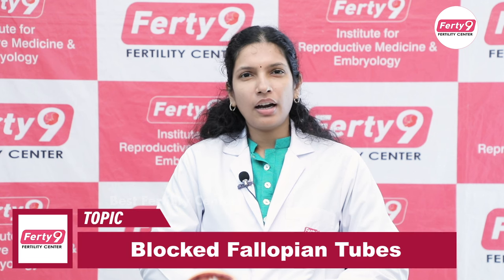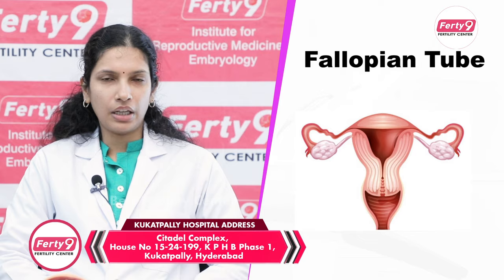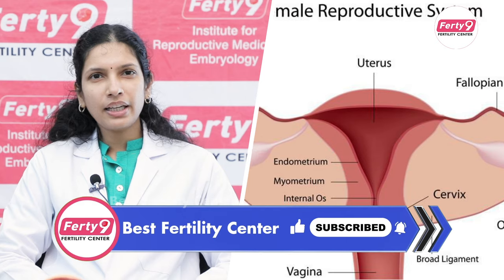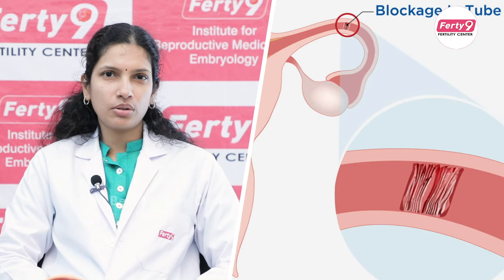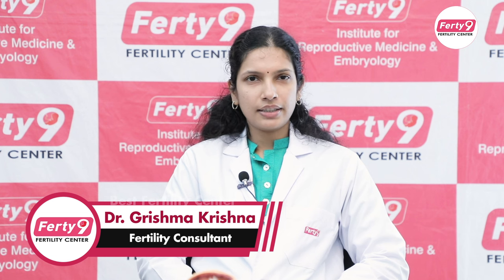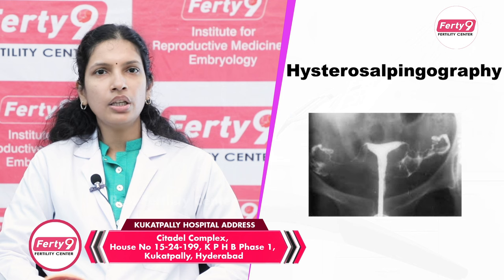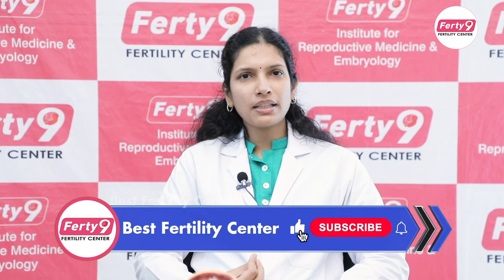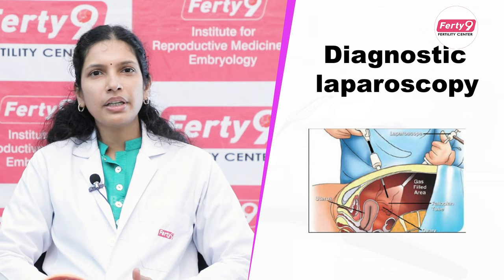ట్యూబల్ బ్లాక్ | Pregnancy with Blocked Fallopian Tubes | Best Fertility Center | Dr Grishma Ferty9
1) WhatsApp Group: To Ask your questions to our Expert Doctors, Join

2) Facebook: LIKE and Follow

3) Instagram : Follow

Dear Friends,

Ferty9 Fertility Center is a hospital set up by highly experienced doctors & gynecologists with more than 25 years of experience to serve those with infertility issues, nationally and globally. It is a highly reliable center and is also recommended by many couples who have successfully attained parenthood. We follow the guidelines of Indian Council of Medical Research [ICMR] quite strictly and take up every needy infertile couple’s consultation, initial approach, planning up of treatment in a short duration of time under single visit.

We adhere to American Society For Reproductive Medicine(ASRM), European Society Of Human Reproduction And Embryology(ESHRE) and India Council Of Medical Research(ICMR) which helps in quality control of our centers.”

Our branches located in Secunderabad , Kukatpally , Ameerpet, Dilshuknagar, Karimnagar and Vijayawada.

Regards,
Ferty9 Team